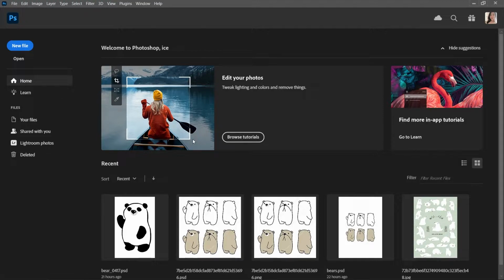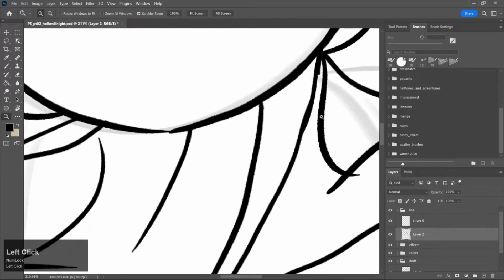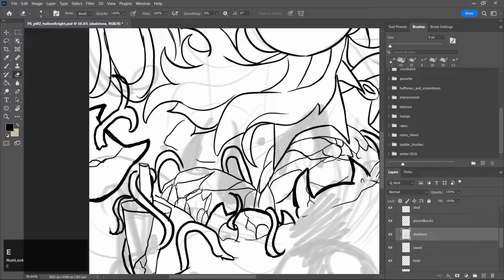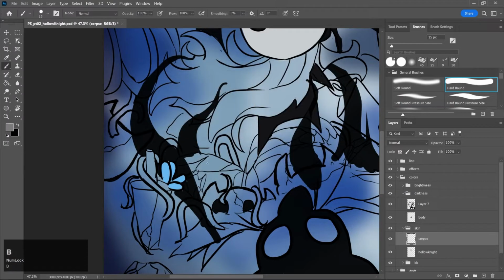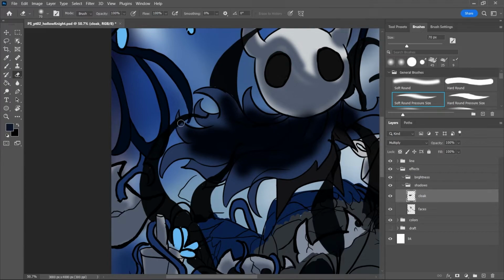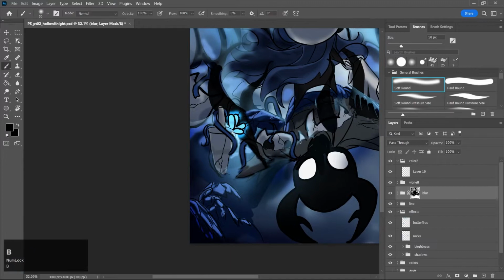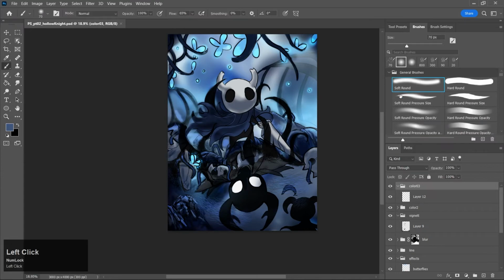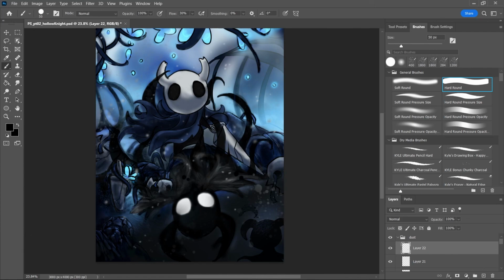Photoshop Tutorials pt. 2 - Paint HollowKnight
If you have no basics of digital painting and Photoshop, make sure watch Pt1. Learn with Bears
/** timestamps **/
 00:00:00 Intro
00:04:08 Folders organization
00:05:19 Draft
00:13:37 Lines of Hollow Knight
00:28:58 Lines of Environment
00:49:49 Lines of ghost
00:54:11 Colors of bk
00:57:14 Colors of eyes and black ghosts
01:02:25 Create Tentacles
01:07:38 Colors of Butterflies
01:10:10 Colors of Hollow Knight
01:14:31 Colors of Skeletons
01:16:55 Colors of Vines
01:19:47 Colors of Monsters Skeletons
01:26:00 Vines on skeletons
01:28:42 Eyes of Ghost
01:30:10 Cloack of Hollow Knight
01:33:43 Cloak of Ghost
01:38:14 Shadows
01:46:55 Brightness
01:52:57 Misty BK
02:12:21 Some textures
02:29:35 More shadows
02:44:10 Hell BK
02:46:10 More details of ghost
02:53:42 Some dusts
02:55:25 Dark dots